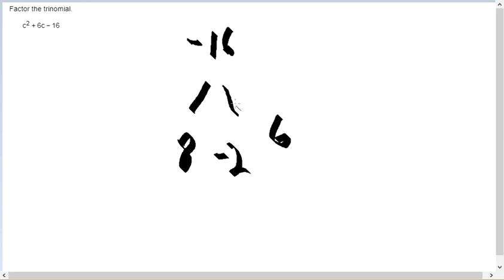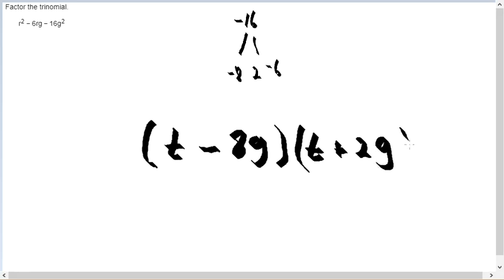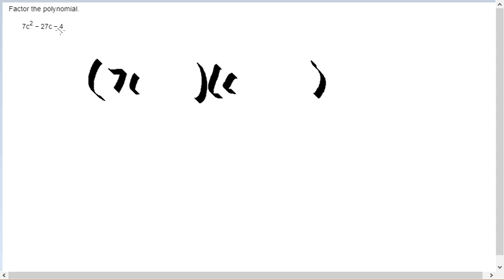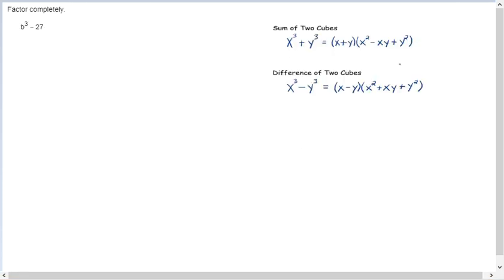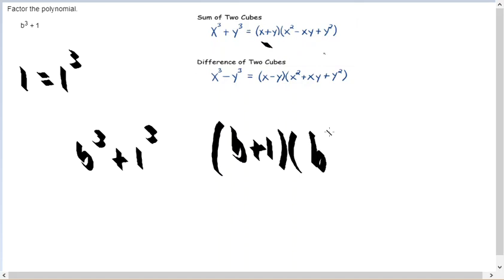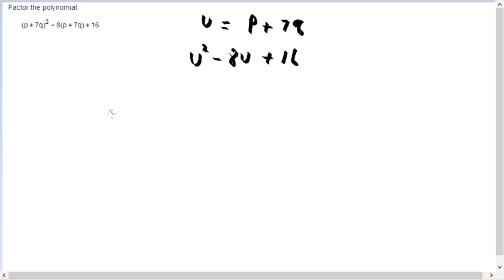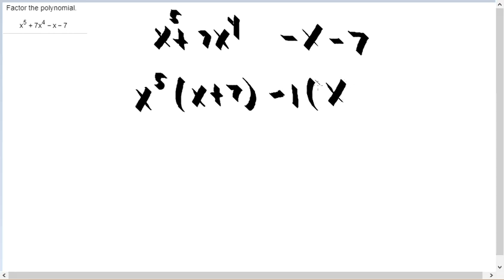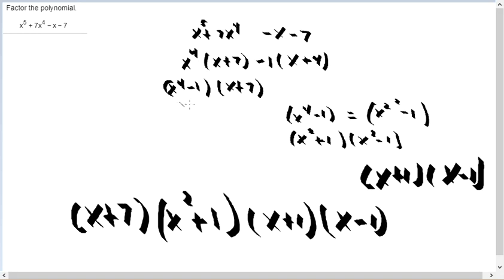HW 3 1033 2020 factoring